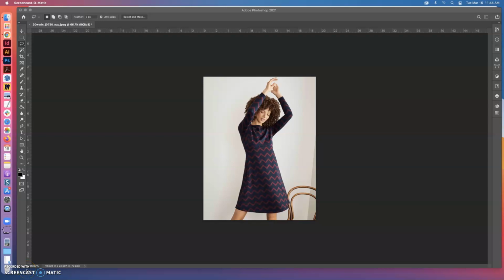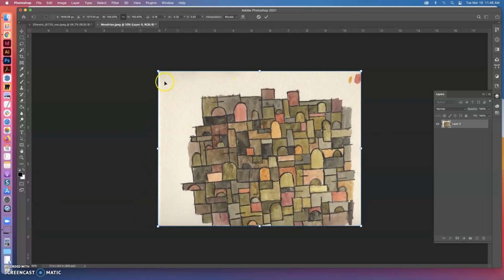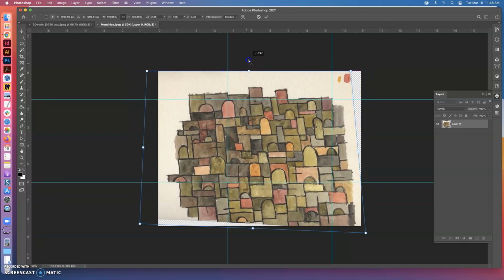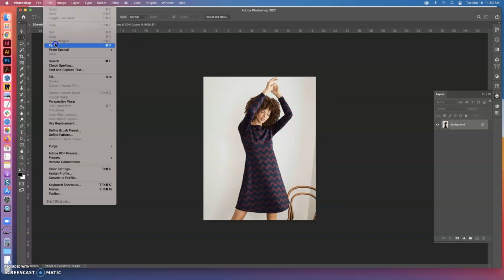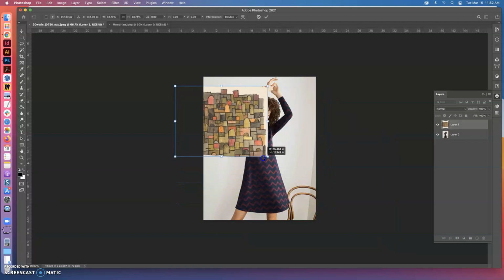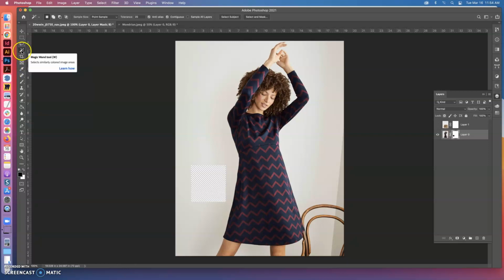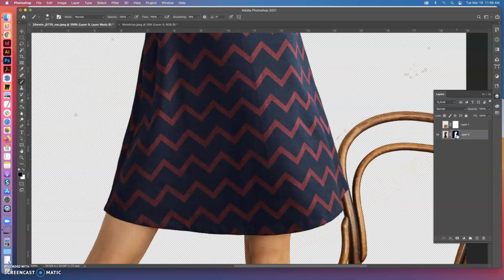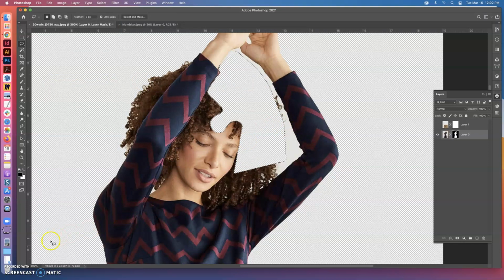CD234 Photoshop Mask